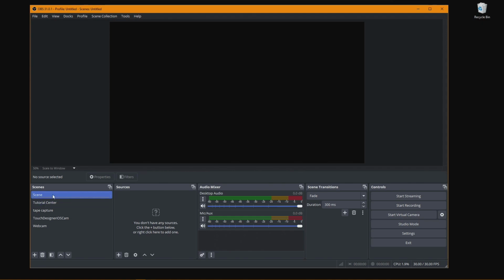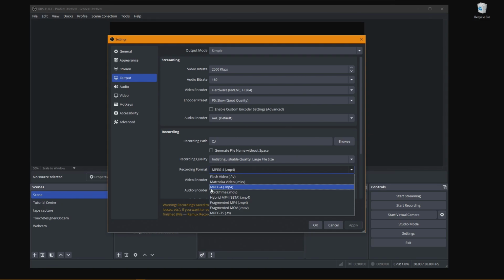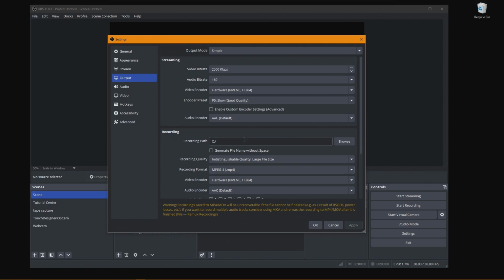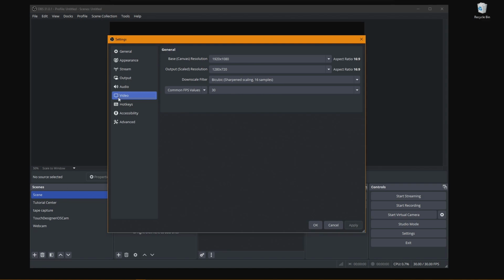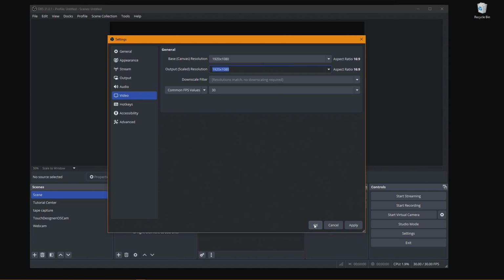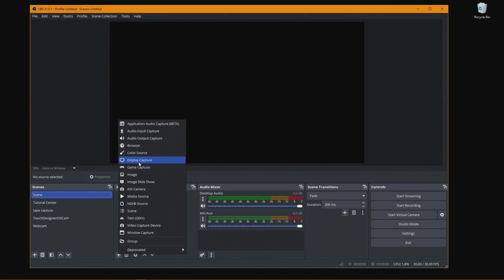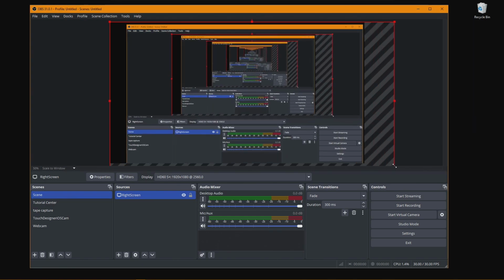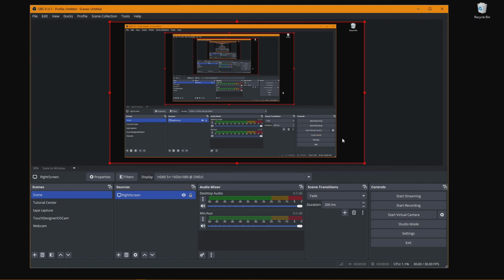Setting up OBS for Screen Capture / Screen Recording - Open Broadcaster Software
A quick video, intended for my students, on how to set up OBS on your own machine, or how to configure OBS for the lab computers.

Using OBS version 31.0.1, but applicable to most versions.